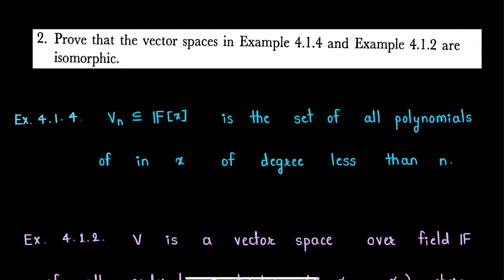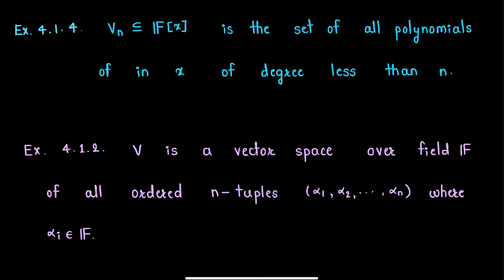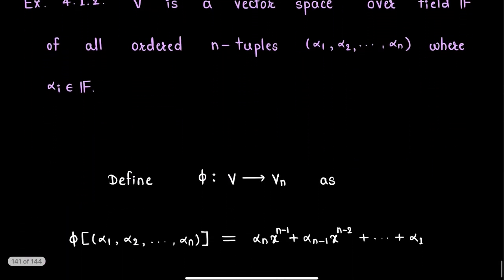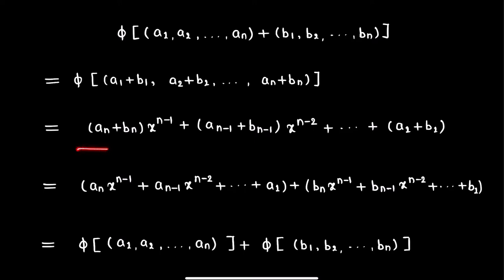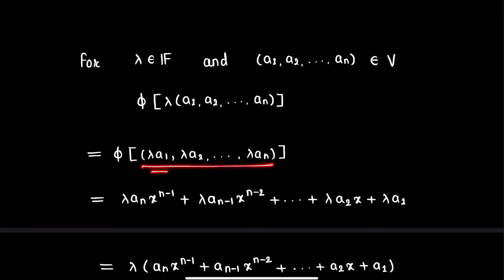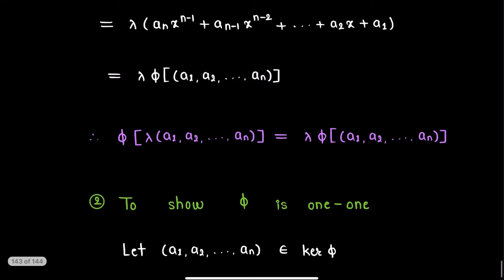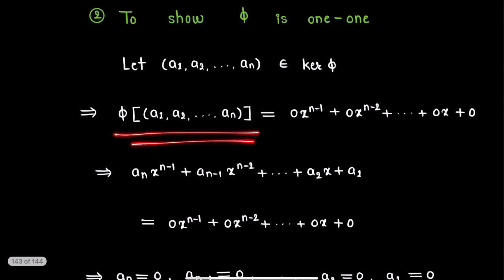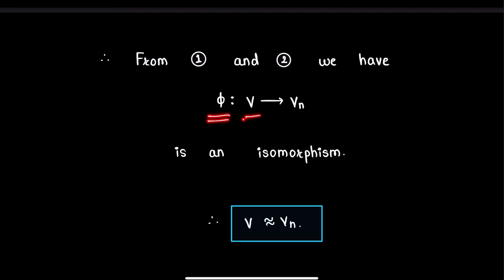Exercise question from Chapter 4 : ''Vector Spaces and Modules'' from book ''Topics In Algebra''.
This is a video solution of exercise question from Chapter 4:  ''Vector Spaces and Modules''  from book  ''Topics In Algebra''  Author I.N.Herstein.
This video will be beneficial for all U.G/P.G students of Mathematics learning Abstract Algebra.